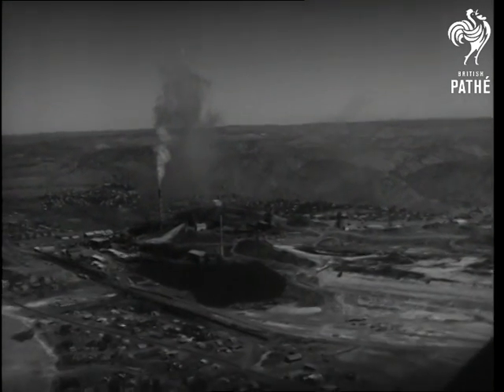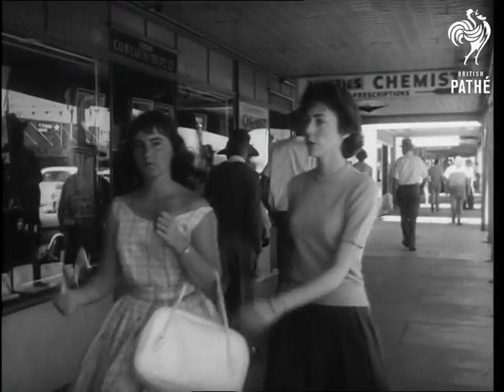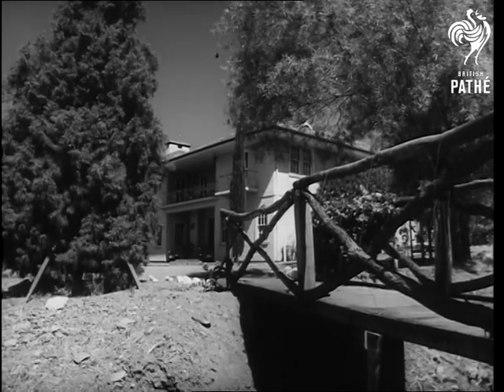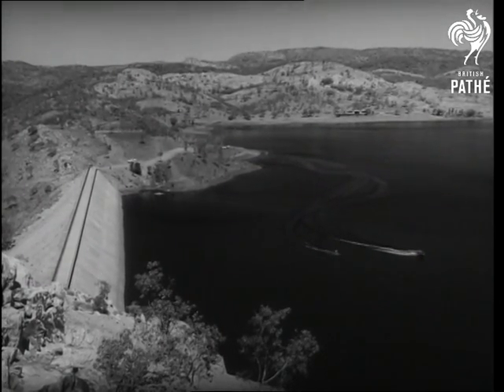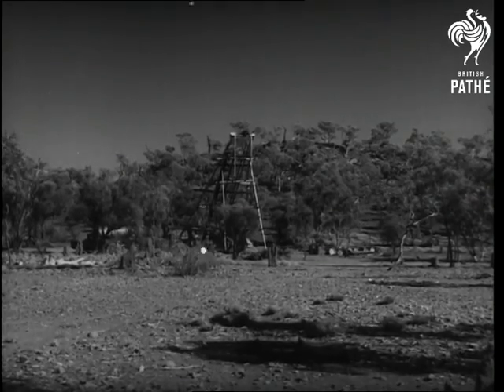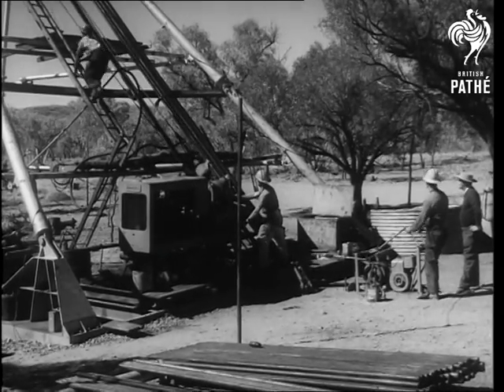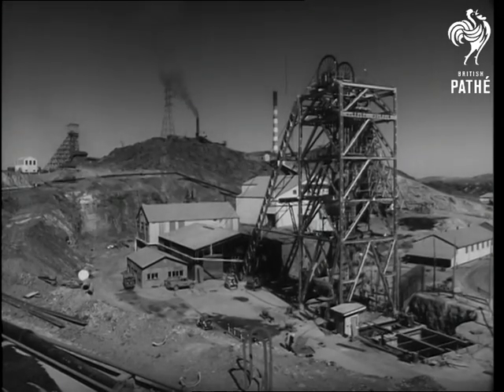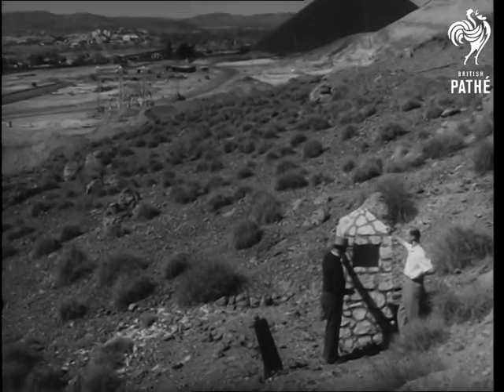New Township Development In Australia (1962)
Mount Isa, Queensland, Australia.

Title reads 'Modern Town Built on Mineral Wealth'.

SV. Town of Mount Isa on the Cloncurry Goldfield in Western Queensland, Australia. It is a small industrial town which is being developed around the great mineral wealth found there - silver, lead, coper, zinc etc. The gold mine stands out prominently in the centre of this town. Various shots of the streets and shopping arcades of this small town of Mount Isa. LV. Large modern hospital. Two shots of modern bungalows. LV. Modern power station. MS. Power station. Air view of a large dam with a woman water skiing. MS. From launch, of a woman water skier. Air view as the launch turns brining the skier sweeping round with it. Various shots of the small mine working CU. Drill rotating. MCU. Mine worker in helmet. Various shots of mine working with winding gear etc. Silver, lead and copper are mined in this area. MS. A monument on a hillside to John Campbell Mills a prospector who found this place forty years ago, pan to show Mount Isa.

(Comb. F.G.)

 FILM ID:2643.09